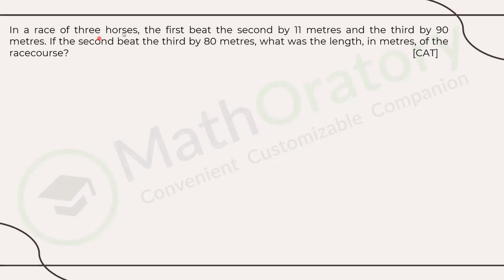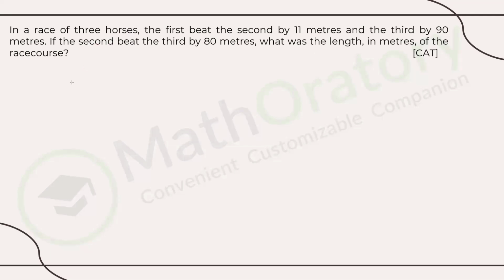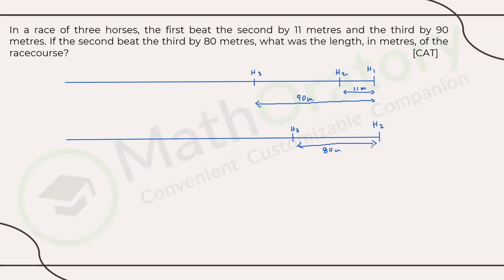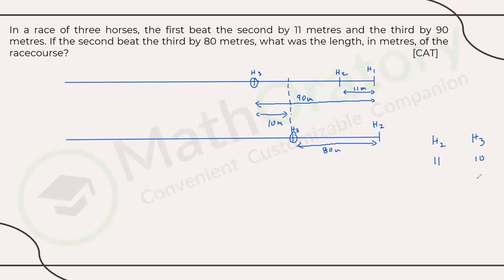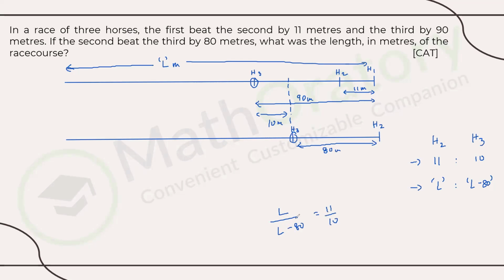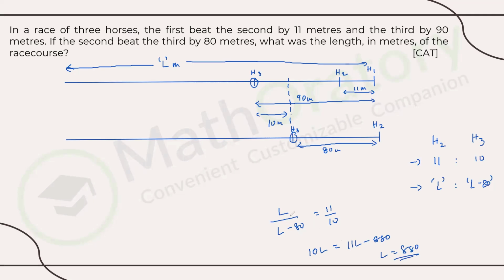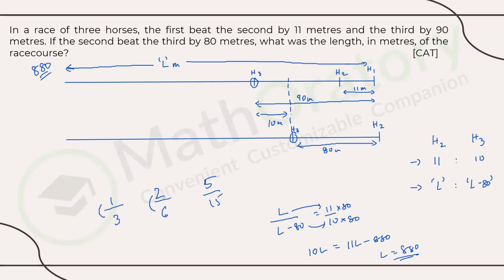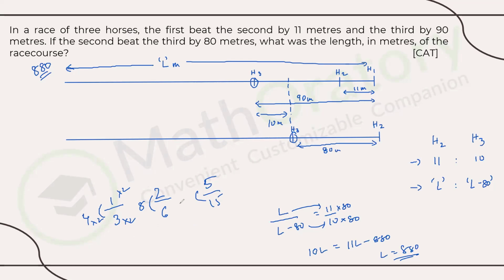Quant Power-Up: Tackle CAT QA - Time Speed Distance | Actual CAT Problem | Daily Practice #24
Today's Question: Linear Races | Time Speed Distance | Proportionality

Question Body:
In a race of three horses, the first beat the second by 11 metres and the third by 90 metres. If the second beat the third by 80 metres, what was the length, in metres, of the racecourse?
[CAT]

In this video, we explore a CAT problem on Linear Races, providing a step-by-step solution, expert tips, and strategies to tackle similar problems effectively.